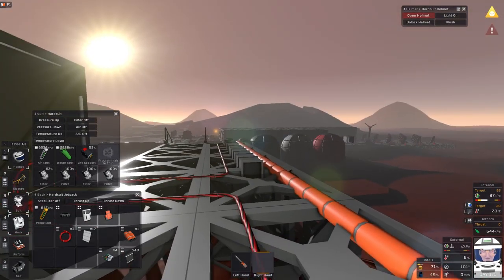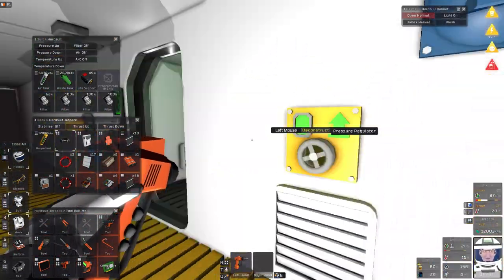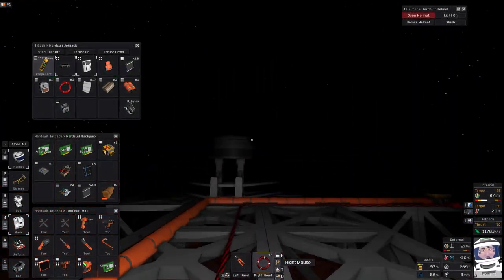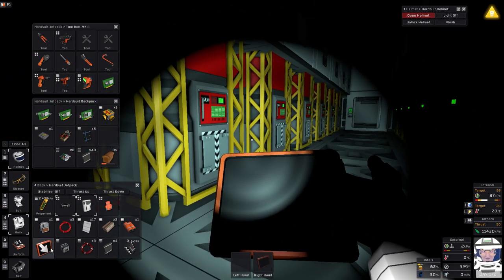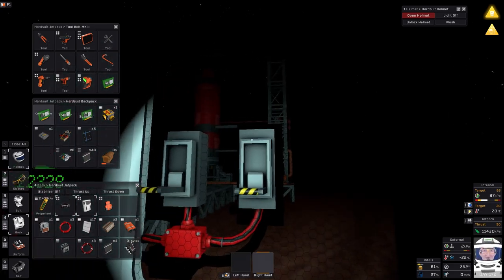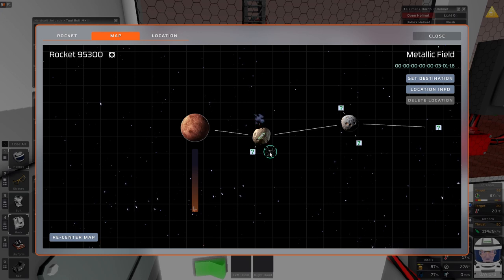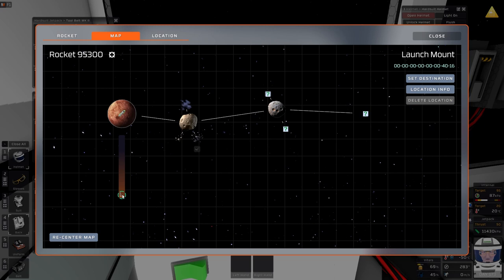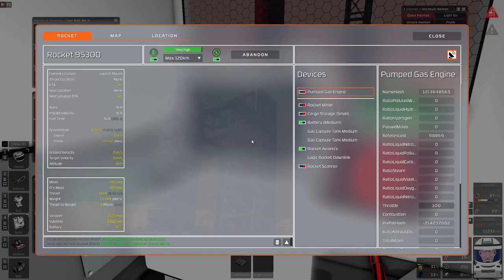Simple Launch setup with a Pressure Fed Engine - Stationeers: Ep24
A new season of Stationeers, again starting on Mars.

In this episode, we launch our first rocket and start exploring the moons of Mars, but can we land again without destroying our rocket or landing pad?

Chapters

00:00:00 Introduction